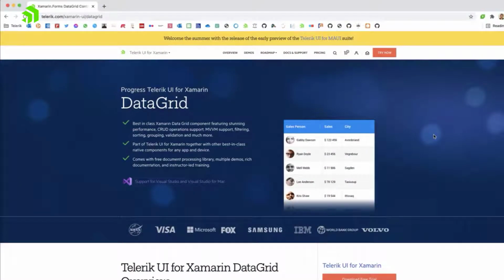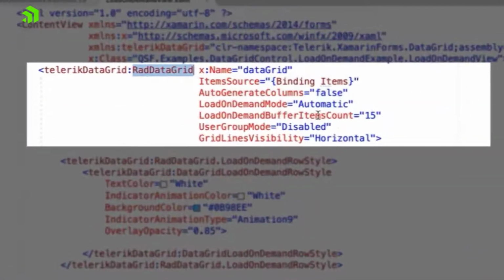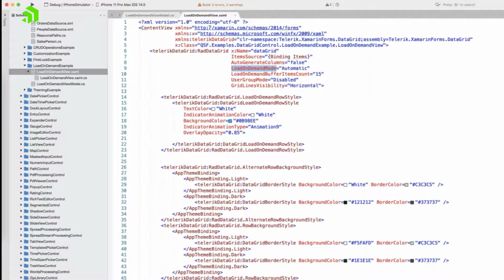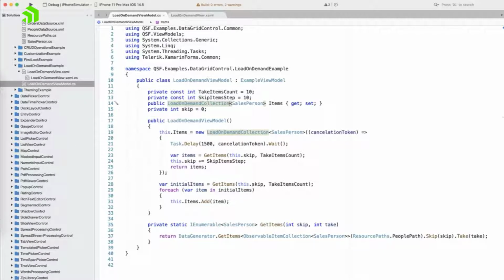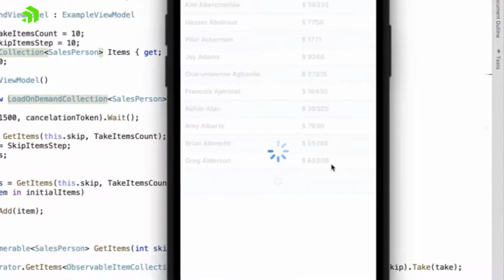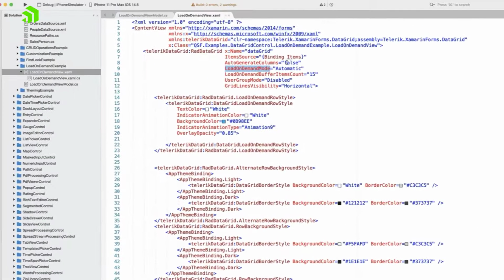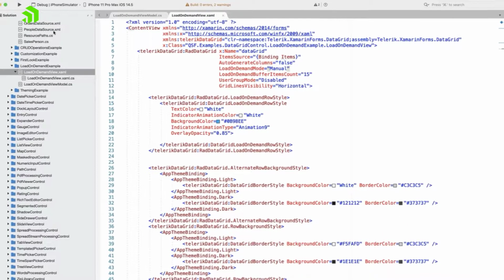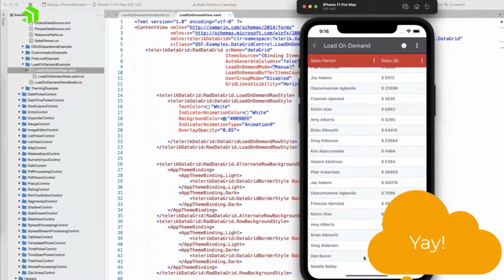Loading on Demand with the Telerik UI for Xamarin DataGrid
The Telerik UI for Xamarin Control Suite has a wonderful DataGrid & one of its best features is Loading on Demand! Sam Basu will show you how to use it in this quick demo tutorial.

Give it a spin & find out for yourself - it's that simple